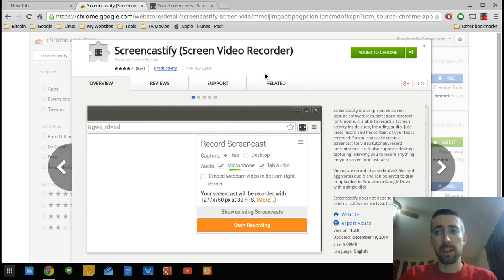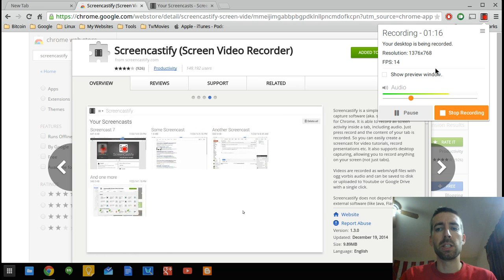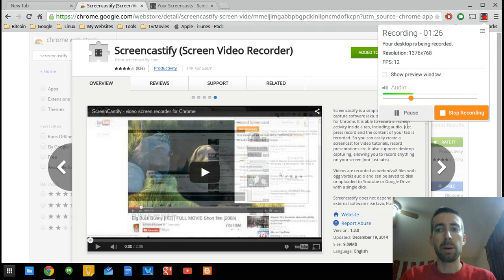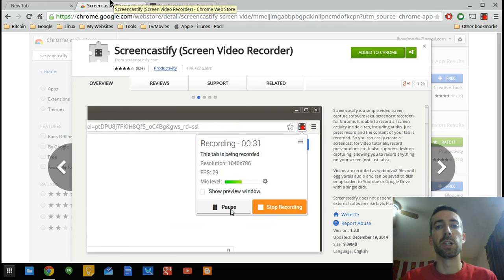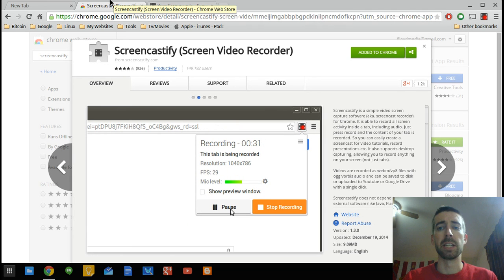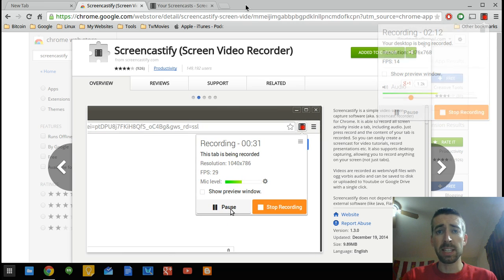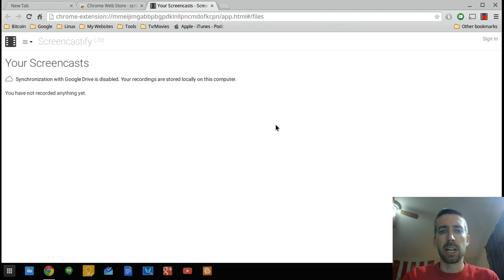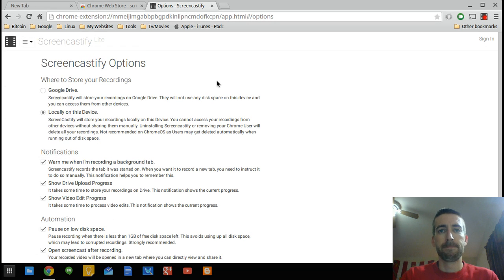Chromebook 101: Screencastify, Screen Recording Made Easy -TechByDMG.com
Screencastify is a great screen recording tool that is free to use for up to 10 minutes per record.

Recording your screen while recording your webcam(you) at the sometime is possible with this extension, this makes it a one of a kind(for now).

Outro Video Music: Juju Planet Dub - 07 - Homeland Recycled